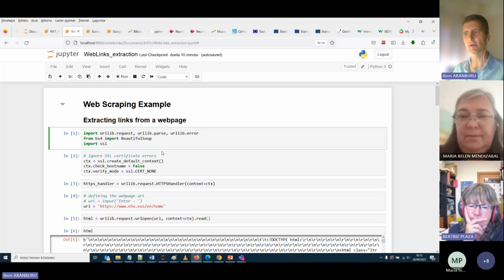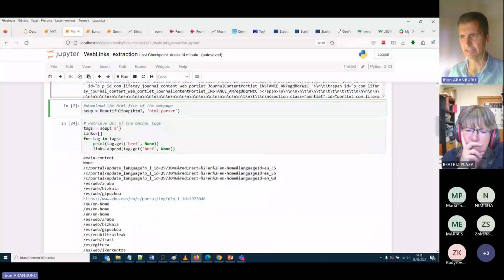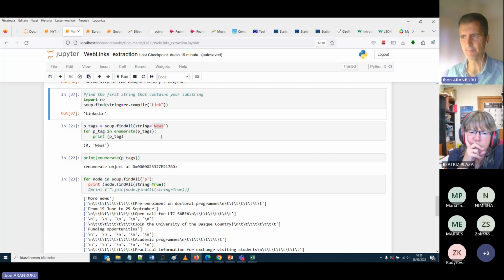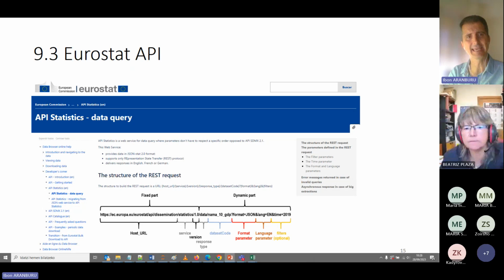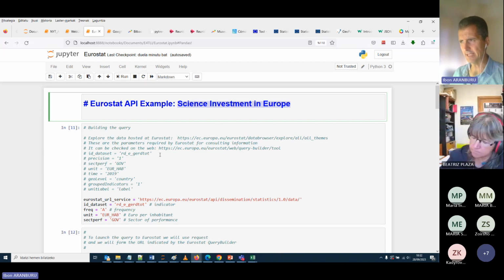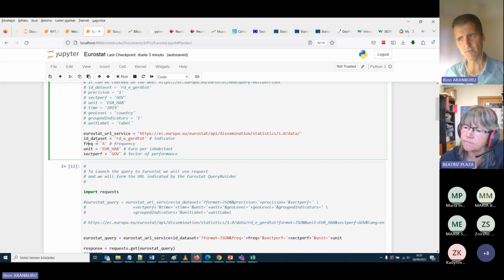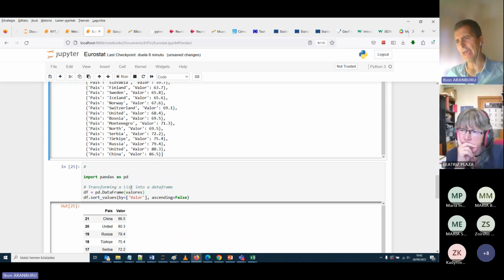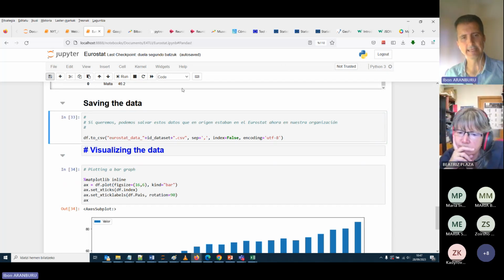Coding for Data Science Seminar for Lecturers - day 4, part 2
On 28 September 2023, topics such as Automated extraction of data case studies - extraction from Google trends, NY times etc.